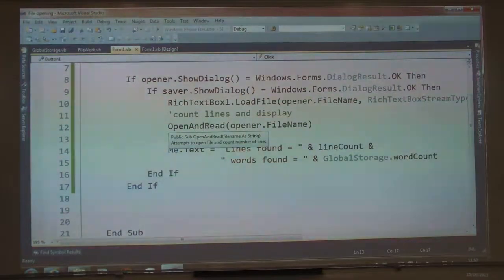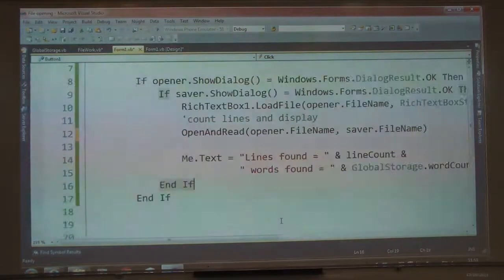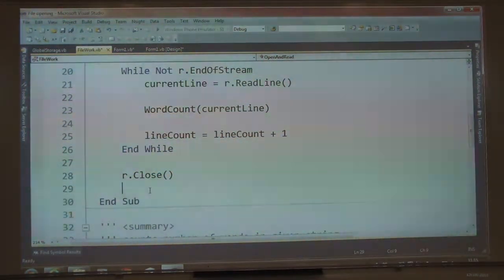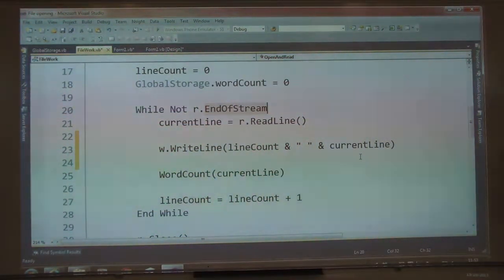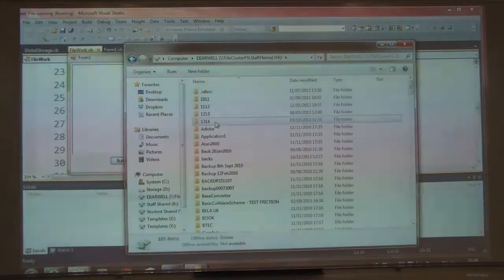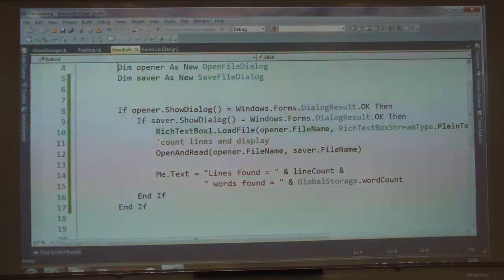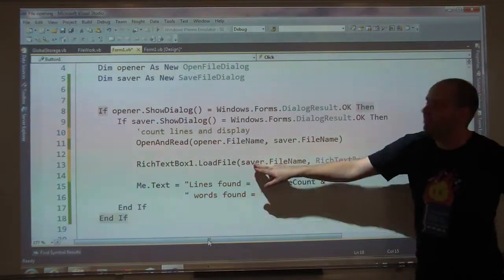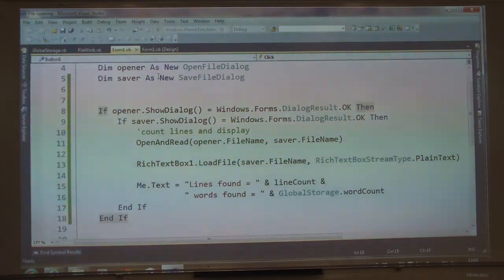Files and loops part five: Save file dialog and writing to files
Takes you through using the save file dialog to pick a file to write to and creating a streamwriter to allow you to write to that file